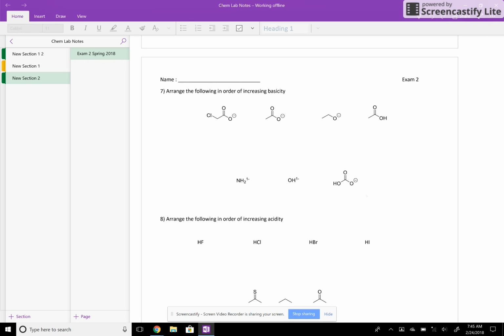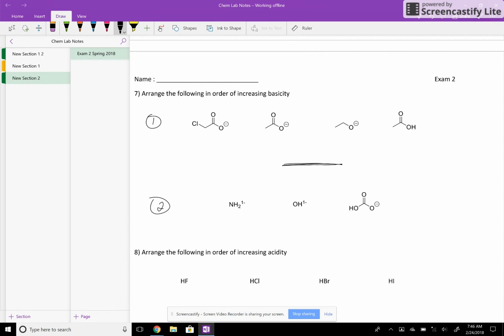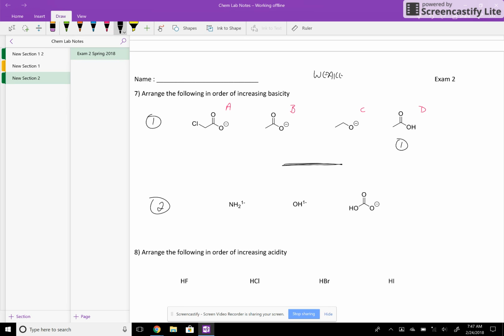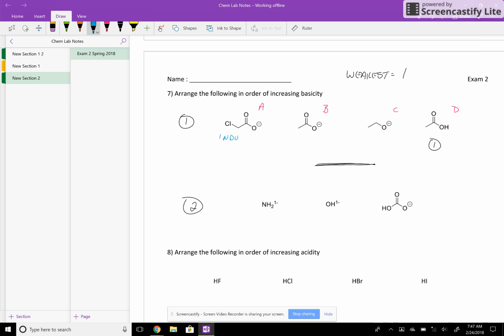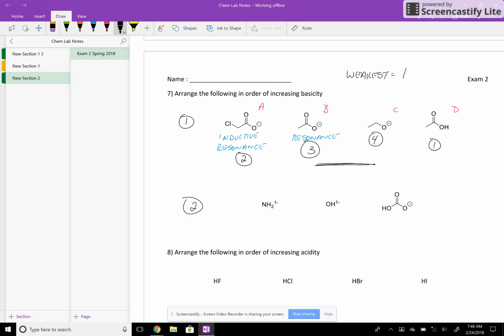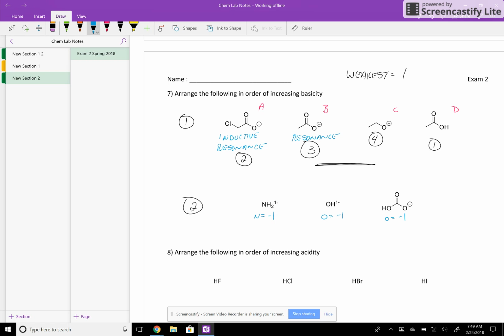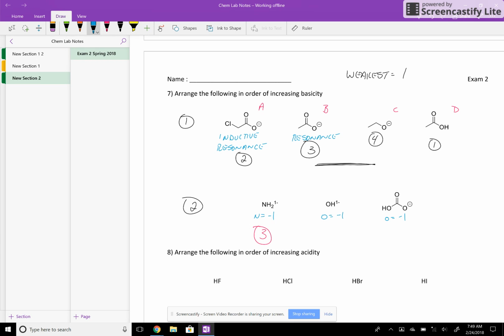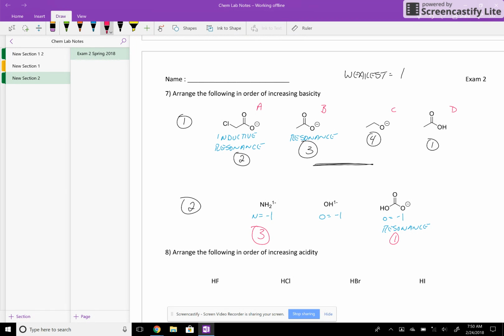Spring 2018 CH 260 Exam 2 Question 7